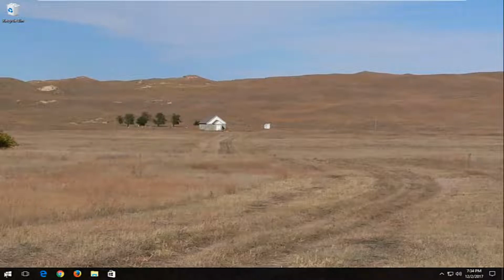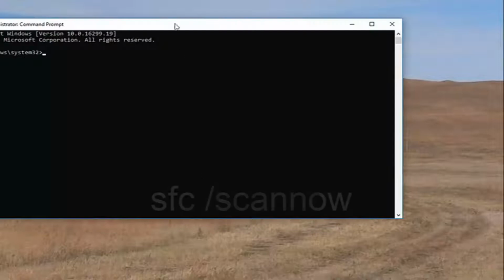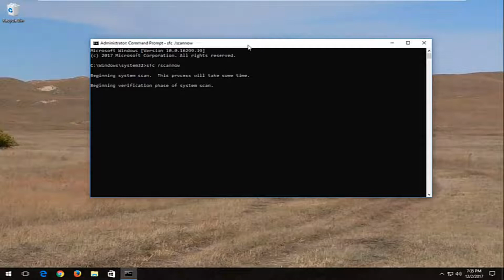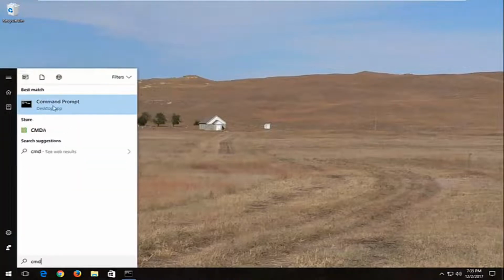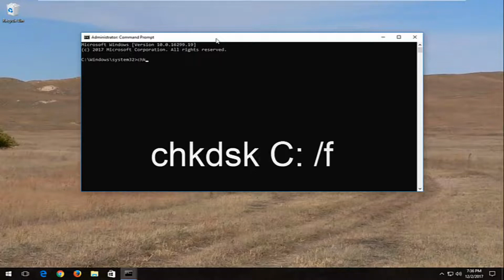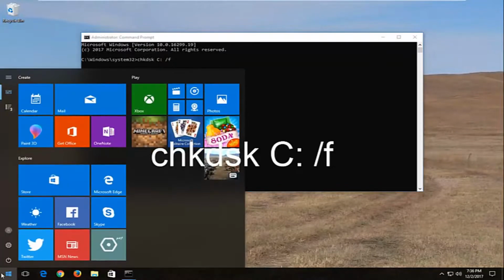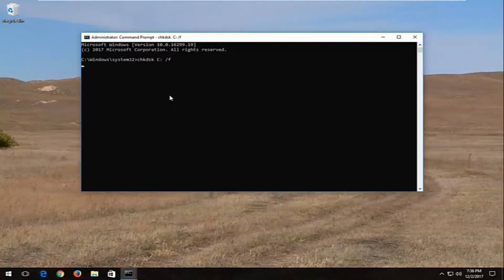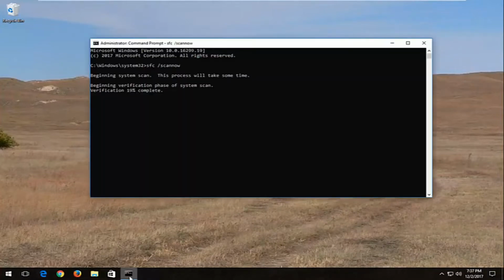How to Fix Right Click Copy & Paste Not Working in Windows 10 Home - Very Easy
Cannot copy, cut and paste files in your PC? You are unable to backup files or move wanted files to another hard drive by copying and pasting? Don’t worry. Just follow this tutorial and hopefully it should help.